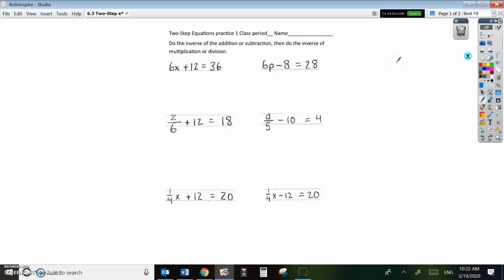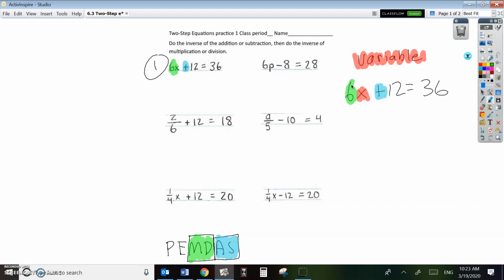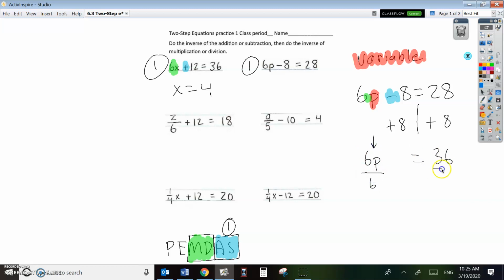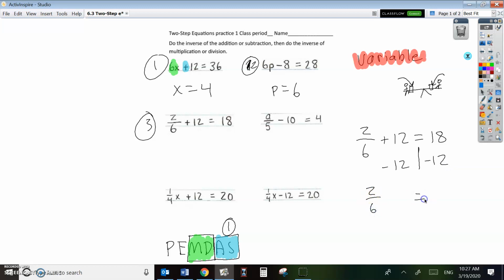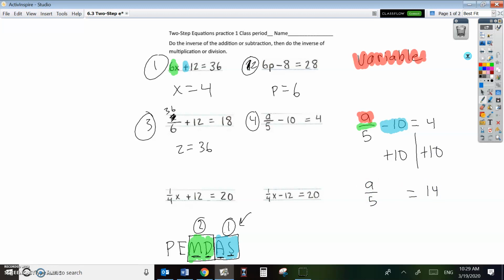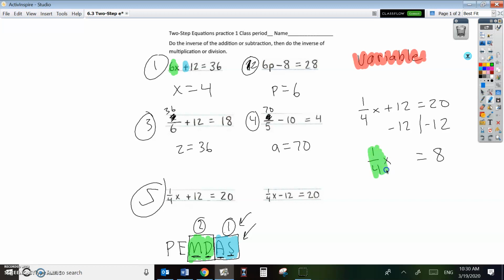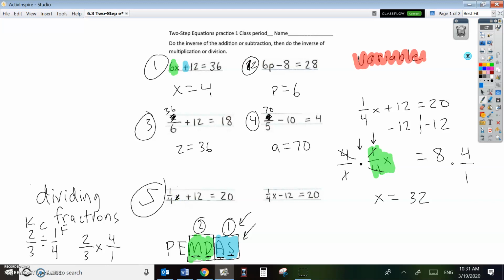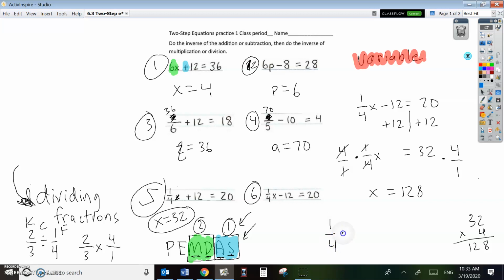Two Step Equations